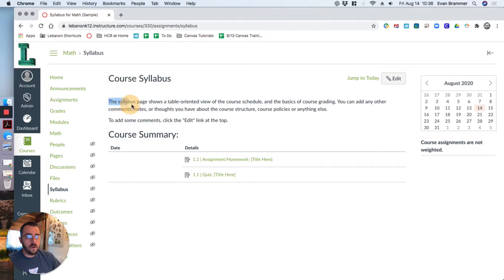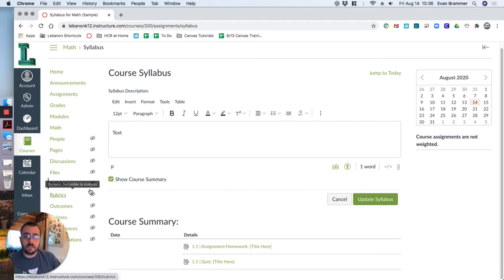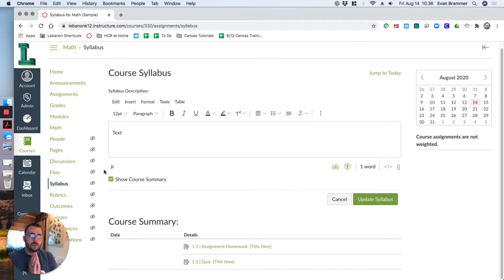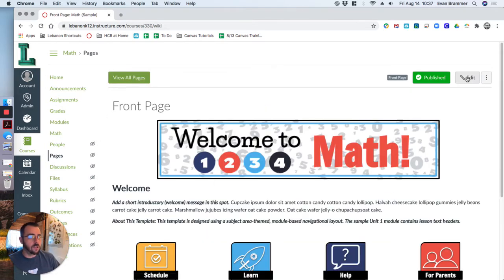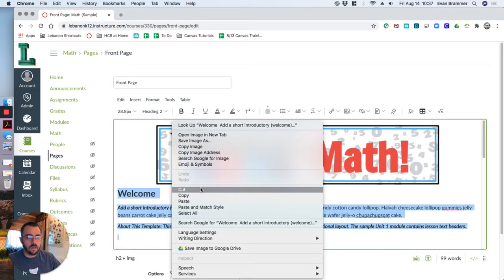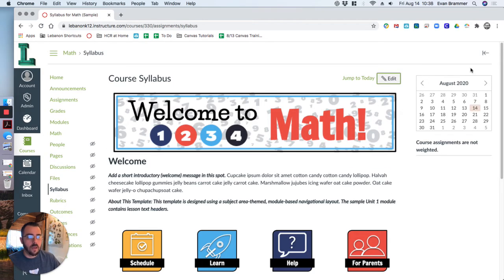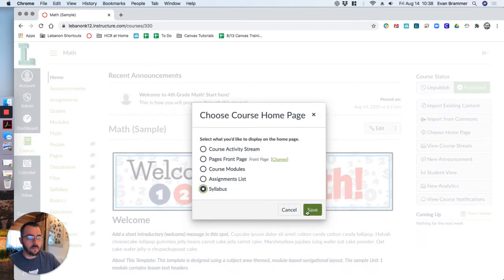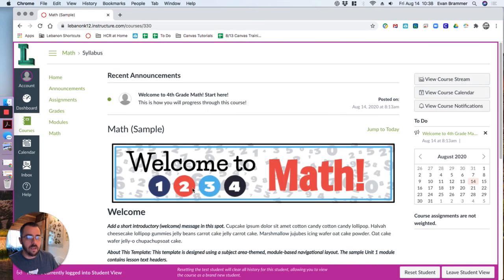Getting Started - Editing the Syllabus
How do edit the syllabus and then add it as your homepage?